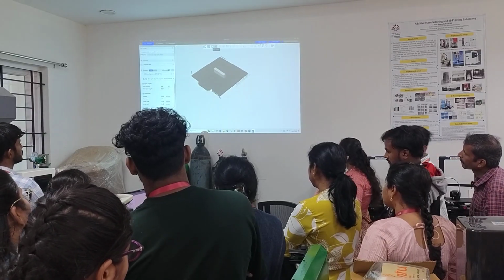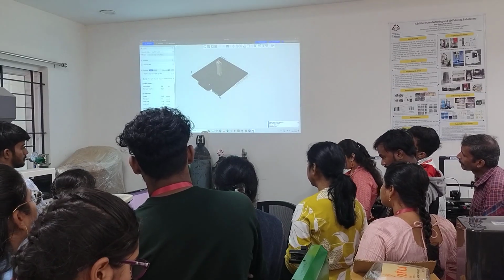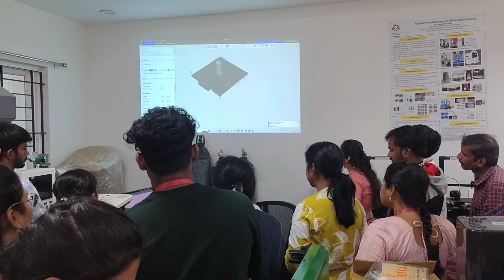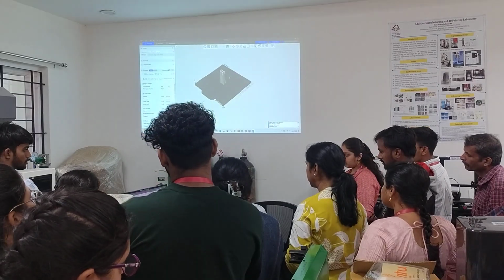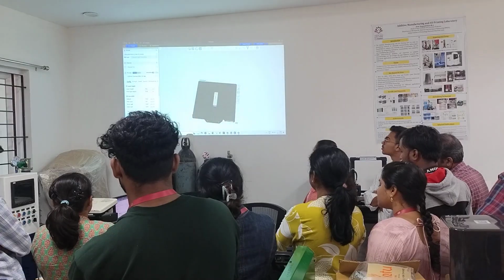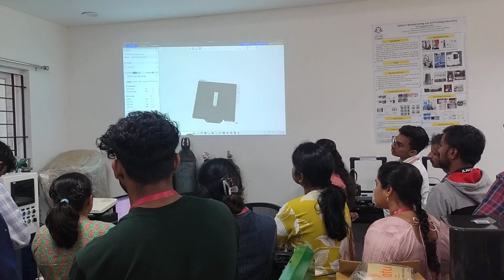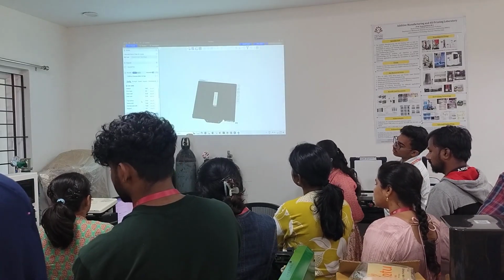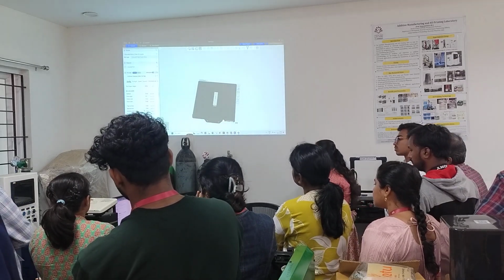T07 Fused Deposition Modelling